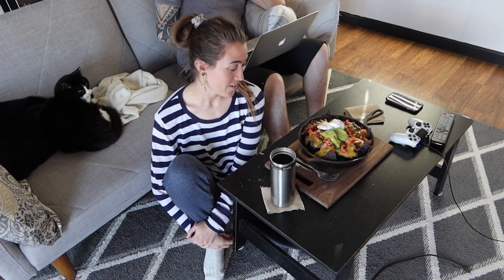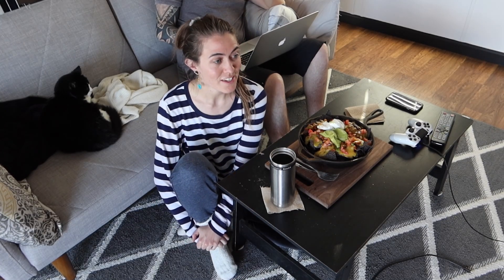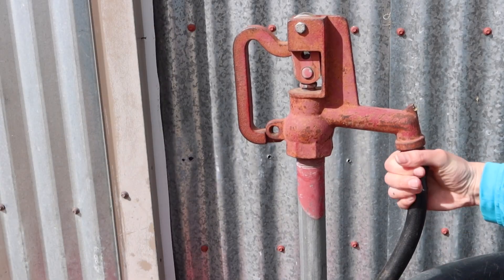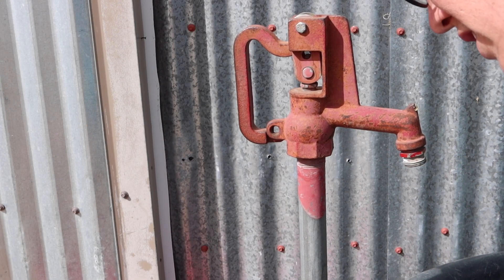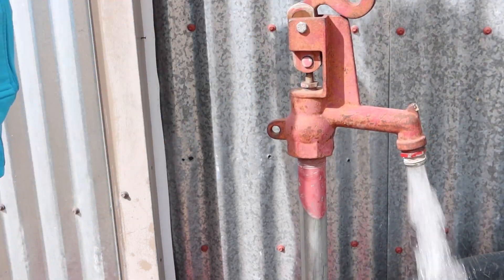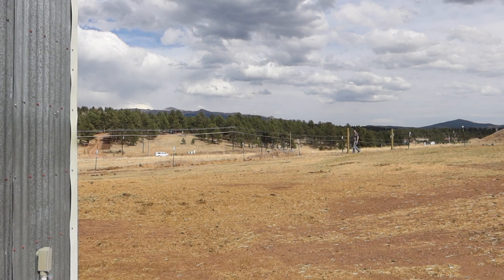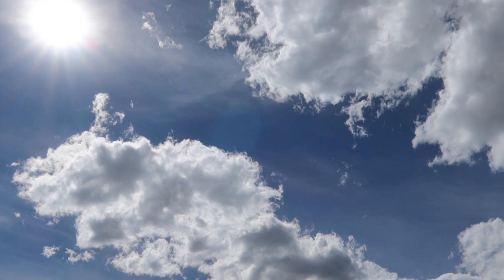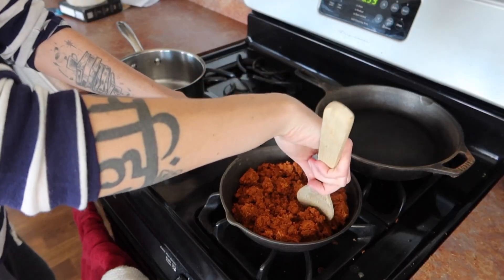IT'S BEEN A WEIRD SPRING ❄️🔥🌸 Spring in the mountains | Simple living vlog | Natalia Leigh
Welcome back! It's been such a long time since I updated you. Spring in the mountains has been beautiful, but it's also been scary and stressful. We've had two wildfires in our area in the last month, and we even got evacuated for one. 😱

I'll get you caught up on all of that and more in this cozy spring vlog. 🌸